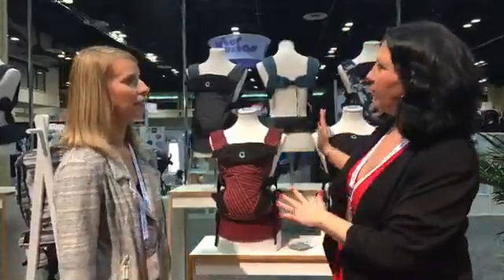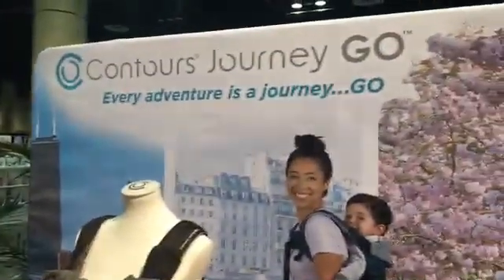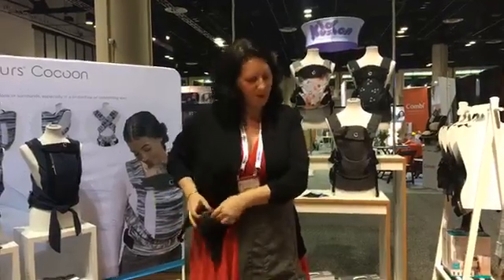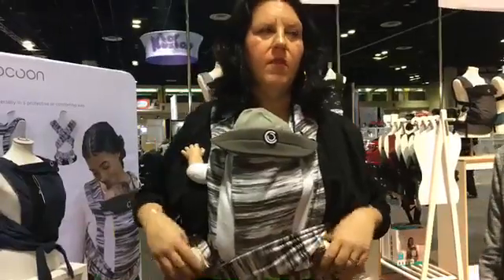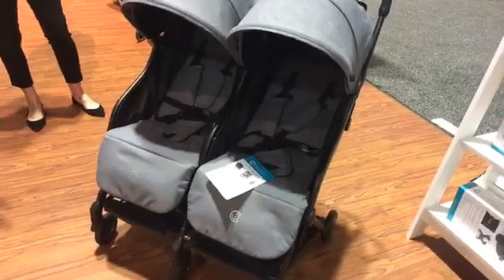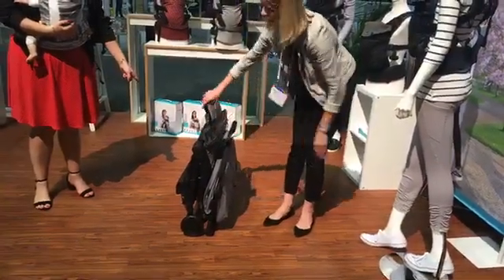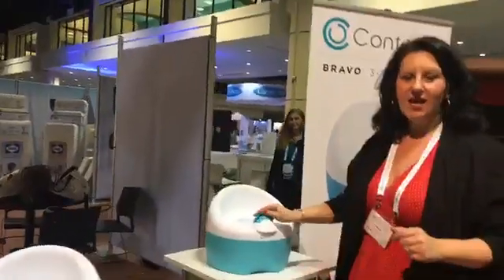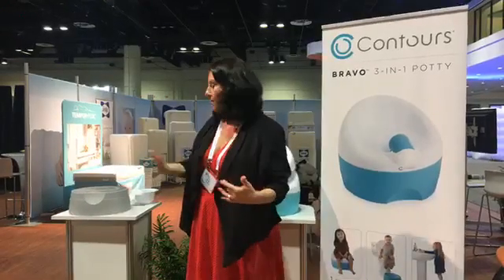Live at the Contours Baby Booth - JPMA Baby Show 2019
Nat got a tour of the Contours Baby booth at the JPMA Baby Show 2019. Learn all about Contours and all their new products for your twins.